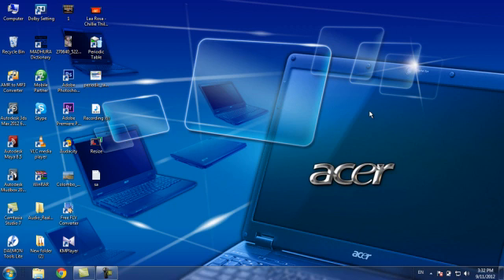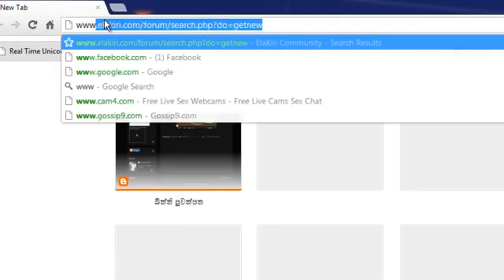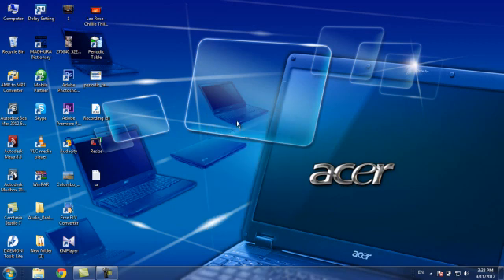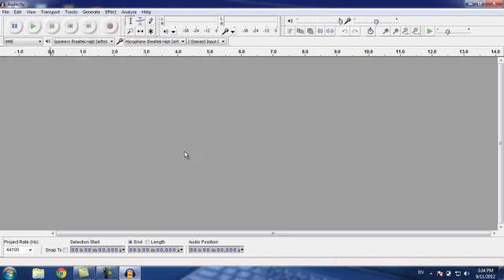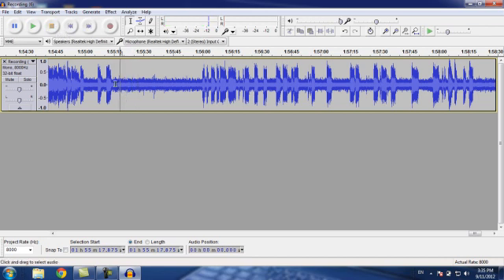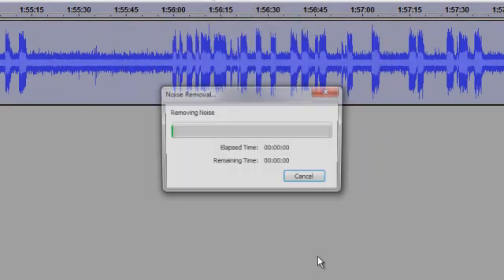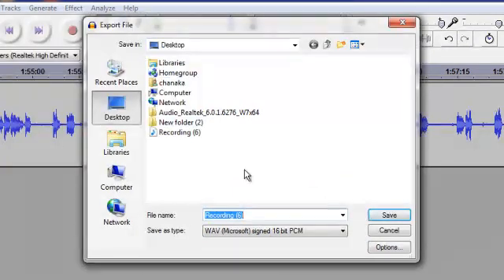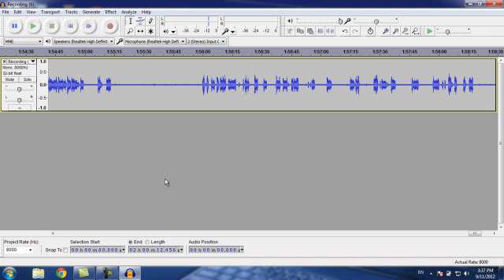how to remove noise from audio.mp4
how to remove noise from audio